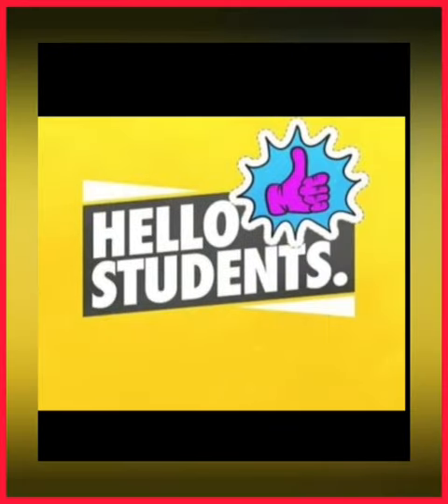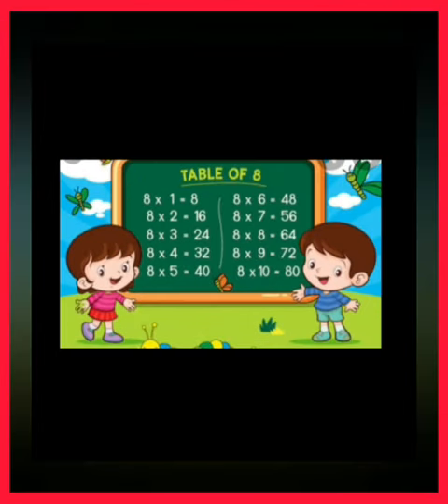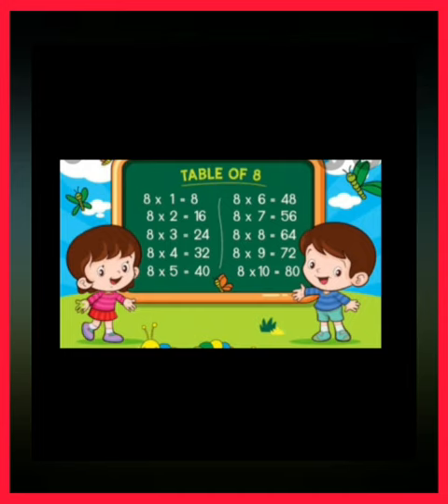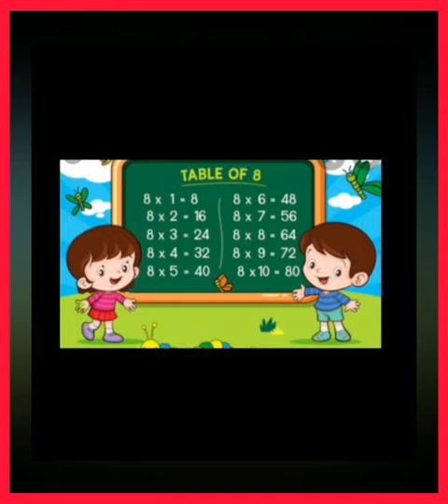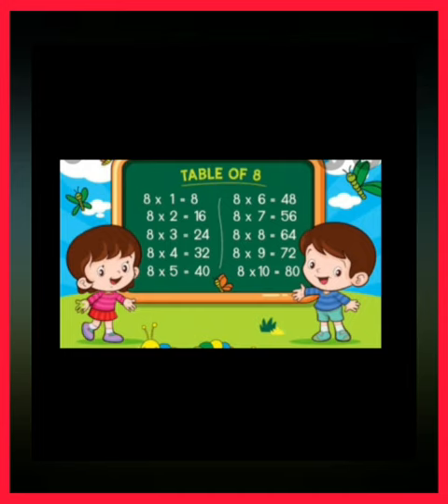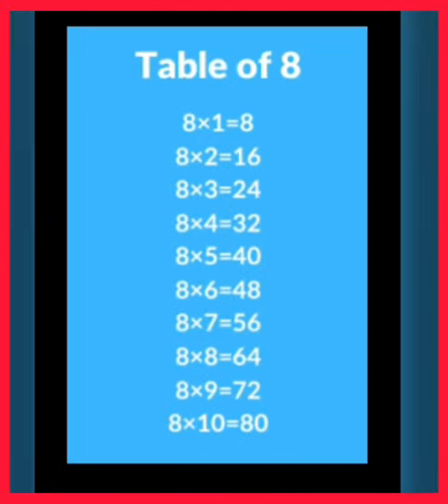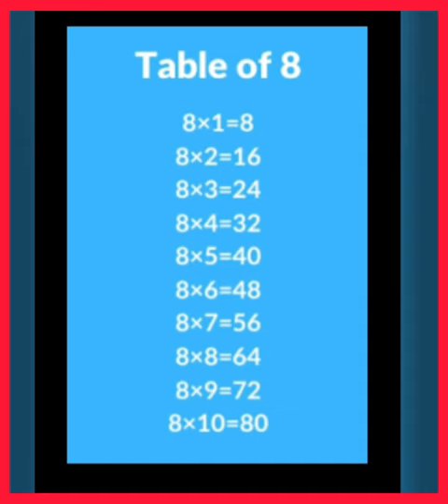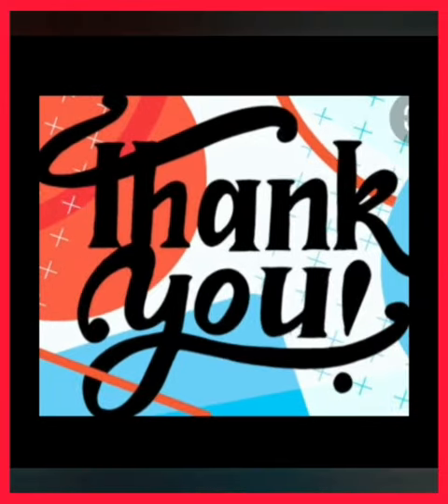GRADE-1 (MATHS) TABLE OF 8 (ORAL) BY TANWANI KAJAL THE SOUTH INTERNATIONAL SCHOOL